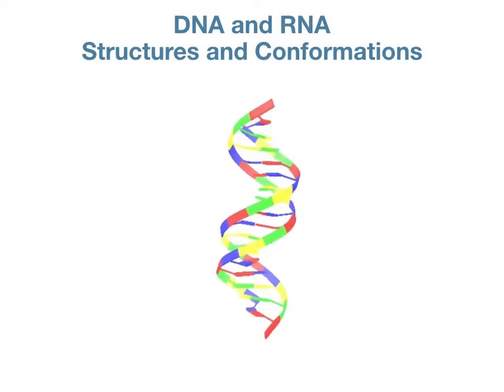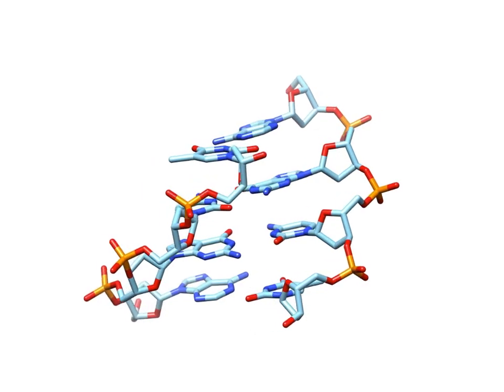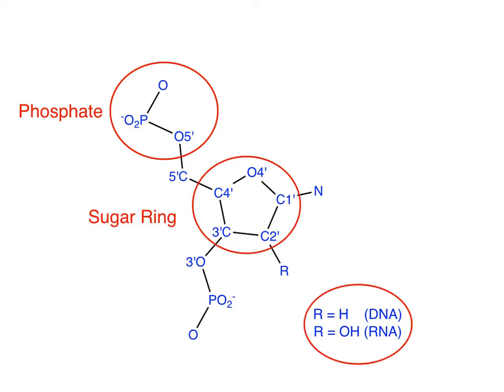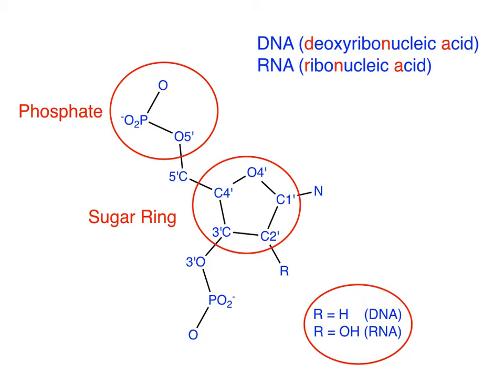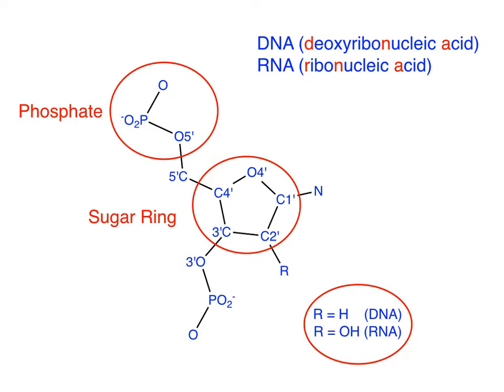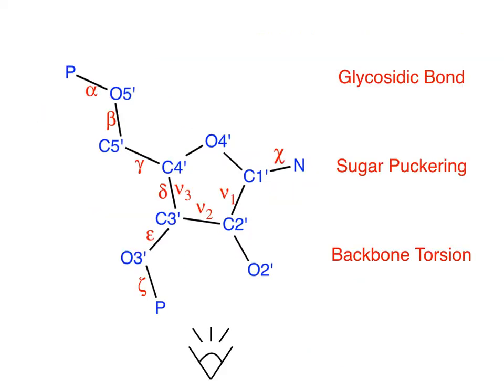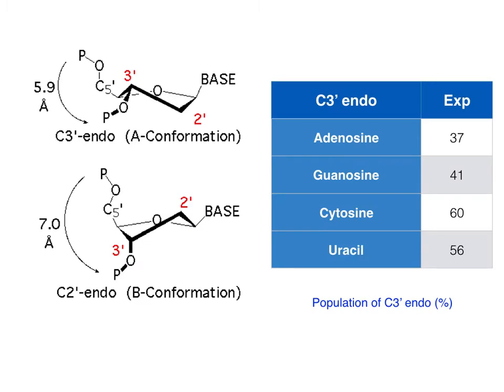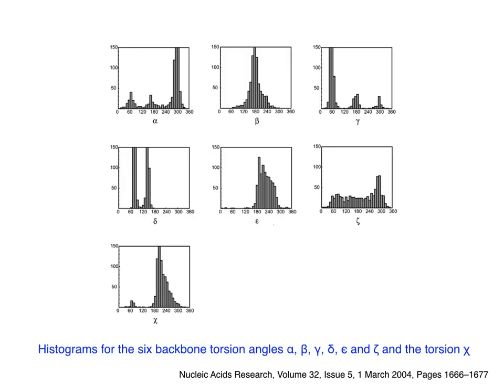DNA and RNA Structure and Conformation Introduction - 1